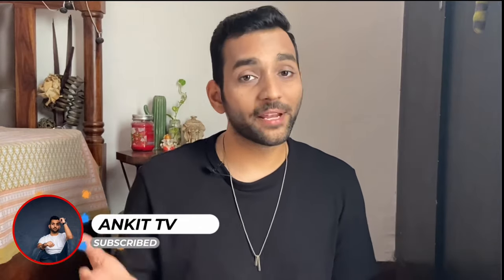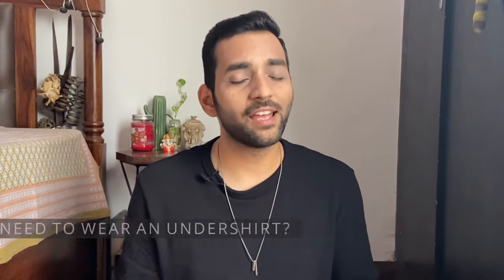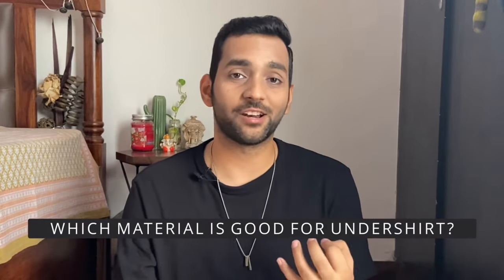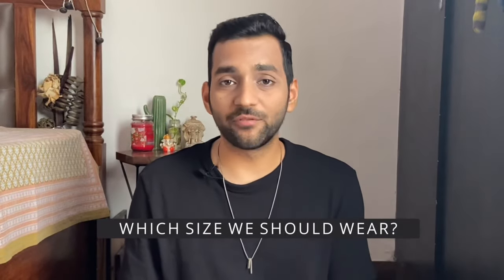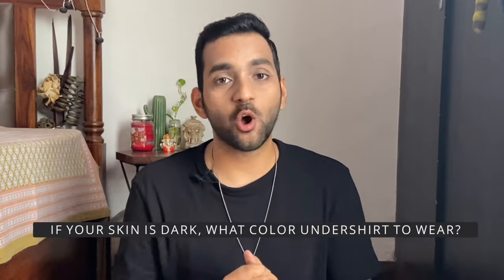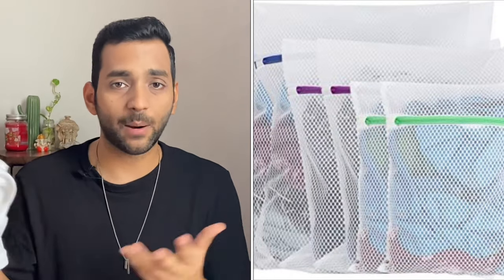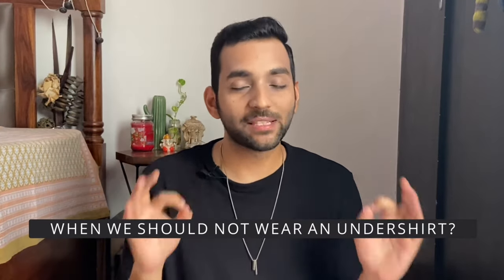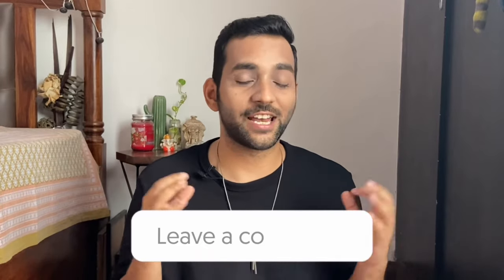MEN'S UNDERSHIRT GUIDE | UNDERSHIRT HACKS & MISTAKES | Wear The Correct Undershirt | ANKIT TV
Today's video is all about Topic- MEN'S UNDERSHIRT GUIDE

Hey Guys, in today's Video i am sharing complete MEN'S UNDERSHIRT GUIDE also be sharing few UNDERSHIRT HACKS & MISTAKES which we usually do while wearing it, because of that we end up wearing it wrong so for todays video will be sharing how you can Wear The Correct Undershirt and lot more!!

NEW VIDEOS ON EVERY TUESDAY AND FRIDAY!!

Shot on iPhone 8 and Edited on iMovie

About This Channel:

I make videos on Fashion, Lifestyle, Travel Vlogs and Lots Of Other Categories.

See you in My Next Video, Until Take Care :)